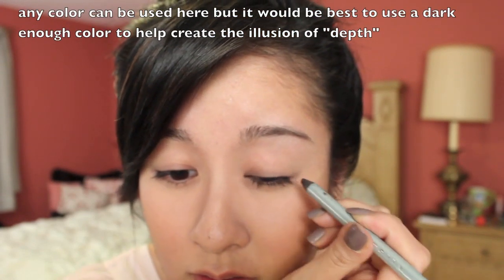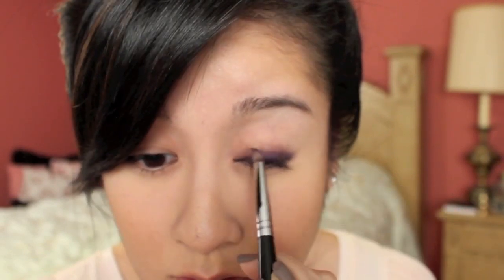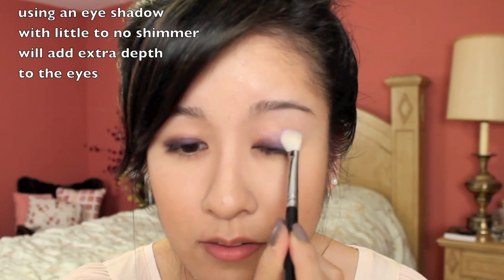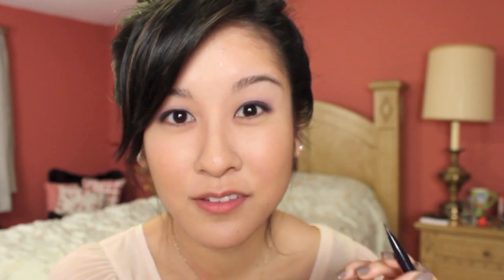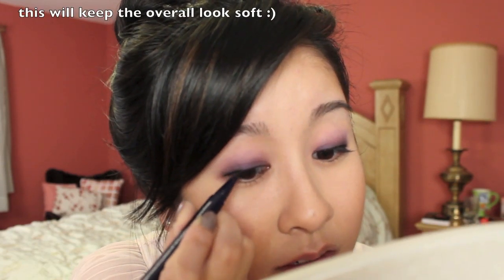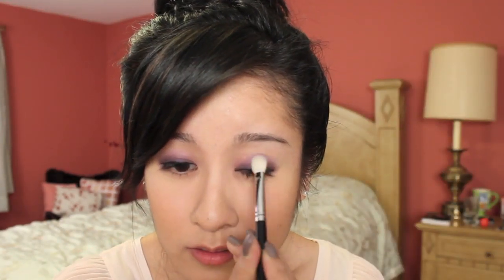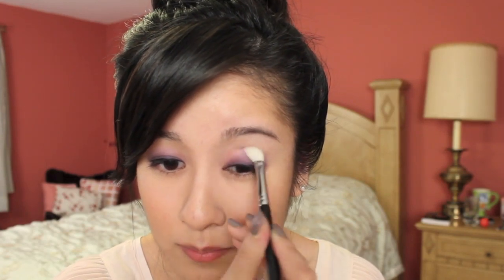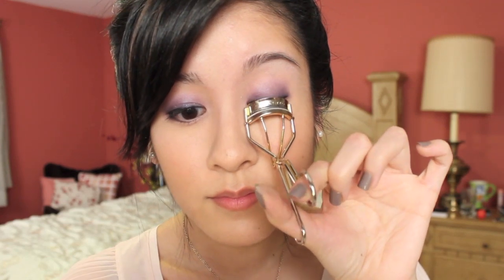Soft Spring Gradient Eyes (great for monolids!)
Hi everyone! This look is great for anyone who wants to add some extra depth to their eyes, not only for monolids/hooded lids! Remember you can use any color you like! This is just demonstrating the technique :) Try this look out and adjust it to your preference!

I don't have monolids myself but I do have hooded eyes (with a small crease?) and I LOVE making my eyes look more deep-set.

What do you think of this lighting and background?? Should I continue to film here? Is the lighting too bright or dark? Let me know! :)

Product List:

face:
-Maybelline Dream Lumi Touch Highlighting Concealer in Nude
-MAC Prep + Prime Transparent Finishing Powder
-Milani Face Powder in Light Tan
-Jane Bronzing Powder in Sunkissed Bronze

eyes:
-Urban Decay Primer Potion
-Mally Evercolor Starlight Waterproof Liner in Royal Plum
-Revlon Colorstay quad in Seductive
-N.Y.C. Waterproof Eyeliner Pencil in Moody Blue
-Tarte multiplEYE liquid eyeliner
-Make Up For Eve Aqua Smoky Lash mascara

lips:
-NYX Goddess of the Night lipgloss in Natural

On nails: Jesse's Girl in Stiletto (from JulieG's line)